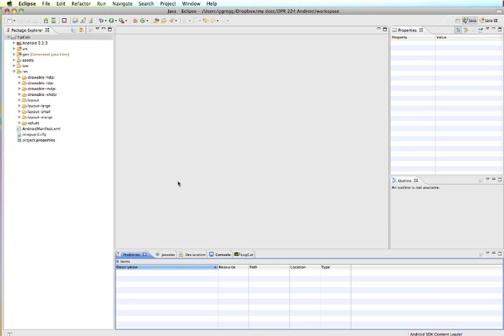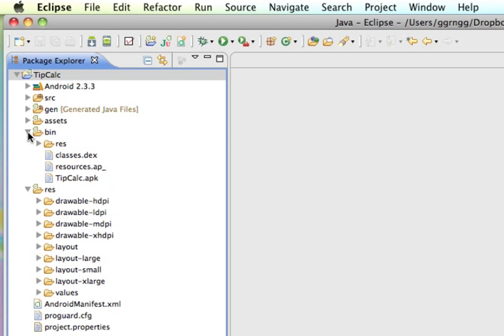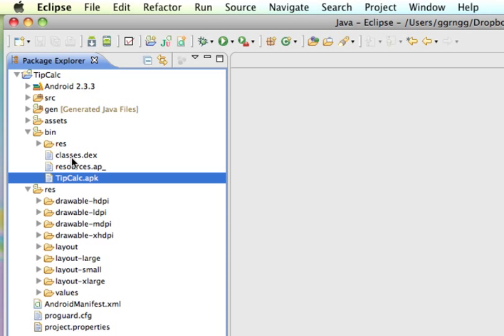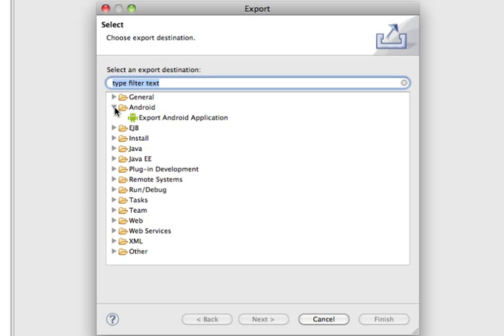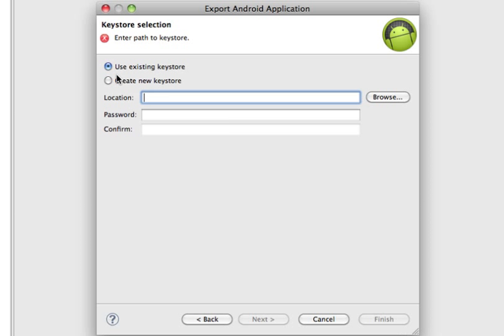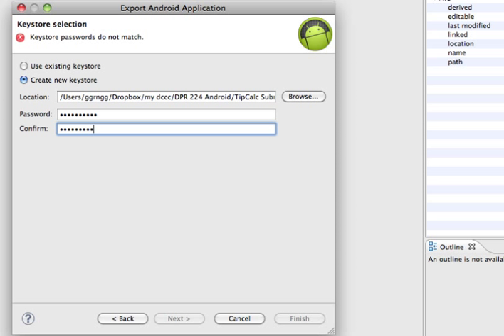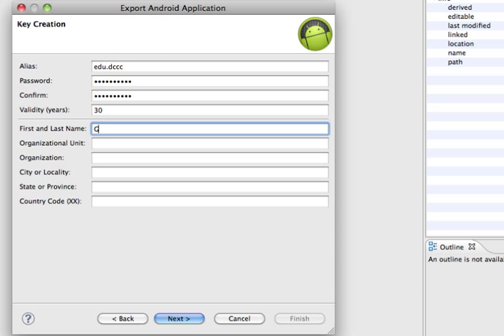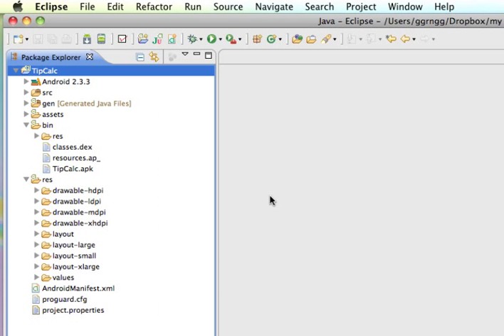Packaging and Signing an Android App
Demonstrates the steps for packaging and signing an Android app prior to submitting to the Android Market.